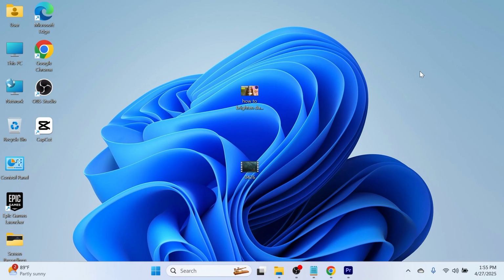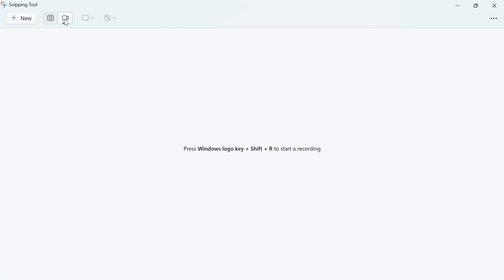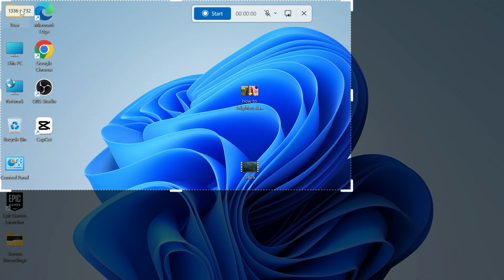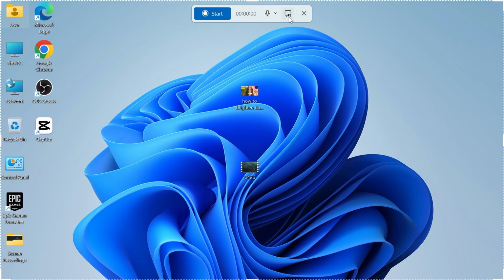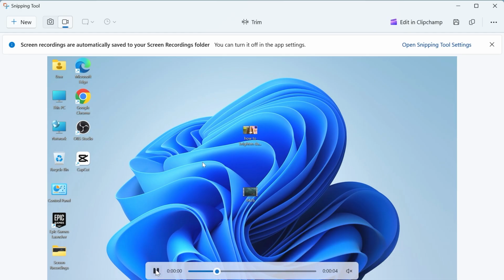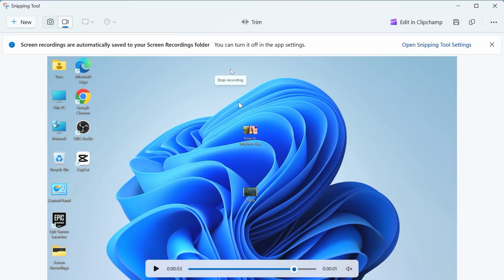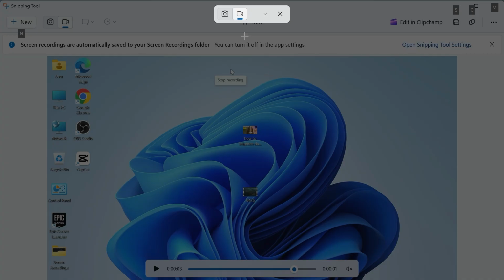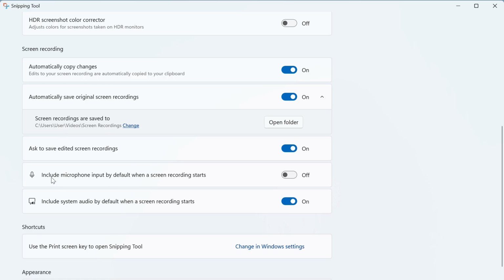How To Record Screen on Dell Laptop (Windows 11)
Discover how to record your screen on a Dell laptop running Windows 11 with this quick and easy guide! Whether you want to capture gameplay, create tutorials, or save video calls, you’ll learn the best built-in tools and methods to screen record on Dell laptops without needing extra software.